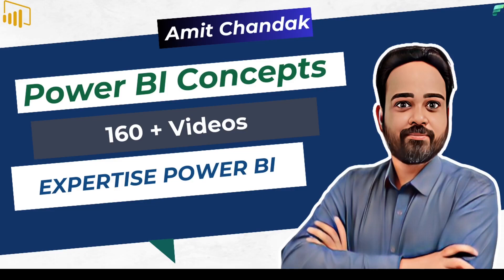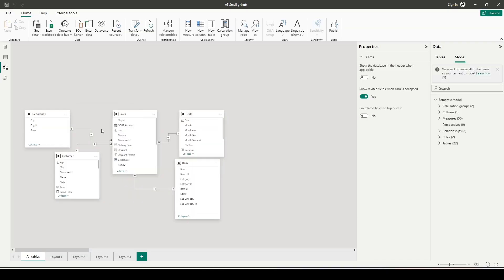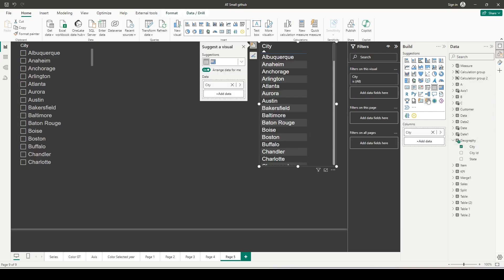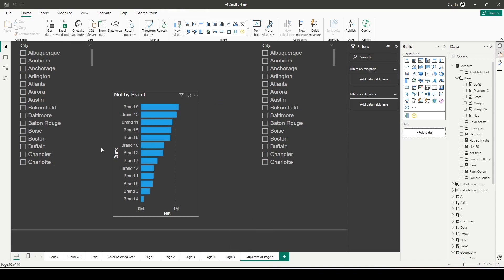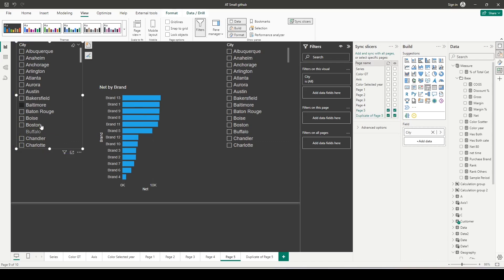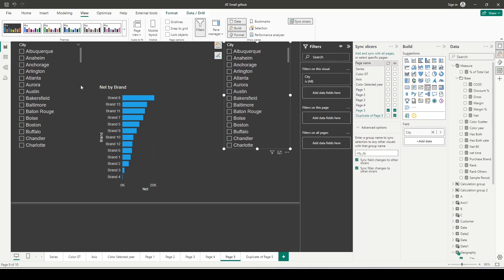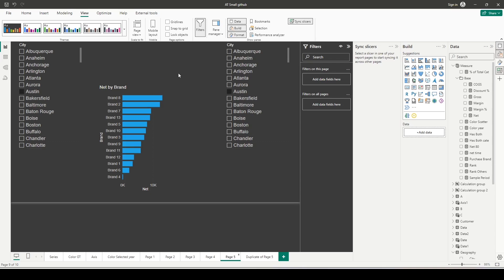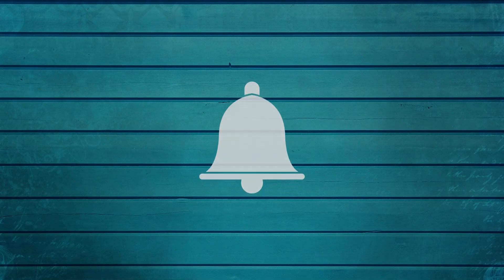Power BI Tutorial: Sync Slicers Across Different Tables and Pages| Sync different columns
🚀 Master Advanced Slicer Techniques in Power BI!

Unlock the full potential of Power BI slicers in this detailed tutorial. Learn how to synchronize slicers from two distinct tables, linking the Customer’s City column with the Geography’s City column, even within the same page. Typically used to sync slicers across the same column on different pages, our method leverages advanced properties and renaming to connect different columns, enhancing your dashboard’s interactivity and user experience.

🔧 What You'll Learn:

Slicer Synchronization Basics: Quick recap on traditional slicer syncing across pages.
Advanced Synchronization: Step-by-step guide on syncing slicers from two different tables and columns.
Practical Application: Demonstration of syncing Customer's City with Geography's City using advanced techniques.
📊 Benefits:

Enhanced Dashboard Usability: Make your Power BI reports more interactive and user-friendly.
Improved Data Insight: Gain better insights by correlating data across different dimensions.
Whether you're a beginner or looking to refine your skills, this video will provide valuable insights into advanced slicer functionality.

🕒 Timestamps:
00:00 Power BI Sync Slicers Requirement
00:30 The Model used
01:00 Creation of sync slicer across columns

💬 Share Your Thoughts: Your feedback is invaluable! Join the discussion and share your experiences with these new features.